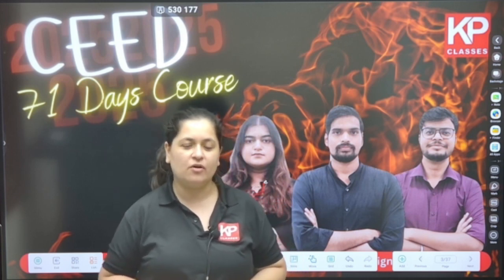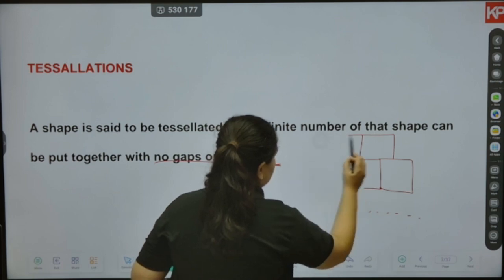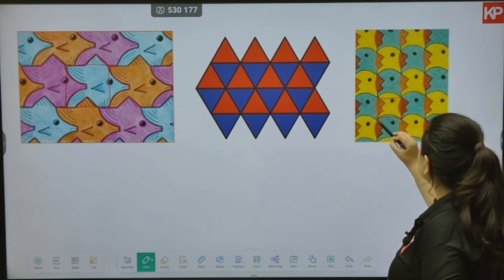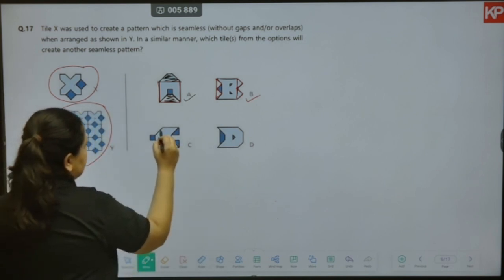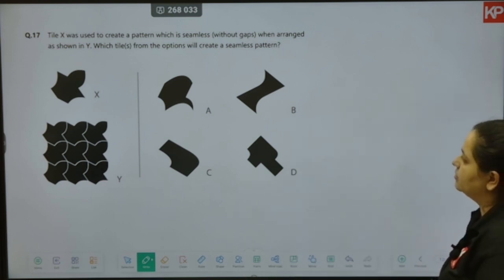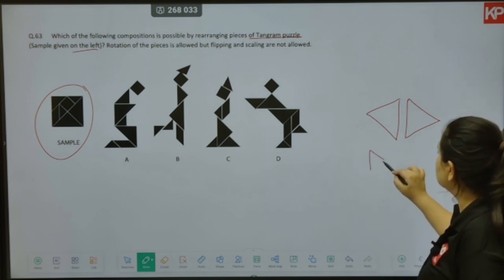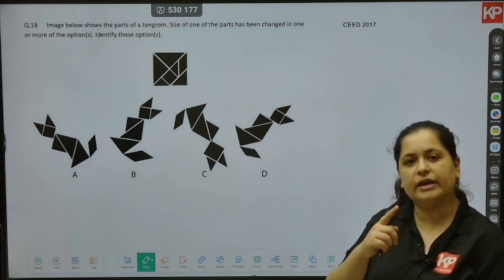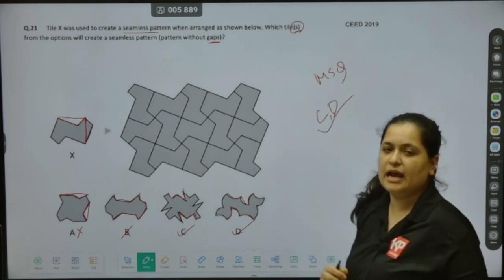[Day 12] CEED 2025 - 71 Day Course | Tessellations & Tangram by Drishti Ma'am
In this video, Drishti Ma'am will discuss about the Day 12 Tessellations & Tangram. Additionally, Ma'am delves into the details of the 71-day preparatory course designed specifically for CEED 2025. This course aims to equip students with the necessary skills and knowledge to excel in the exam.

CEED 2025:- Prepare with KP CLASSES

ceed 2025
ceed 2025 syllabus
ceed 2025 exam pattern
ceed 2025 qualification
ceed 2025 exam date
ceed 2025 application fee
ceed 2025 eligibility criteria
ceed 2025 fee
ceed 2025 strategy
ceed 2025 online coaching
ceed 2025 course
ceed 2025 preparation
ceed 2025 syllabus
ceed 2025 preparation
ceed preparation 2025 in tamil
ceed preparation 2025 lectures
ceed exam preparation 2025
ceed form filling 2025